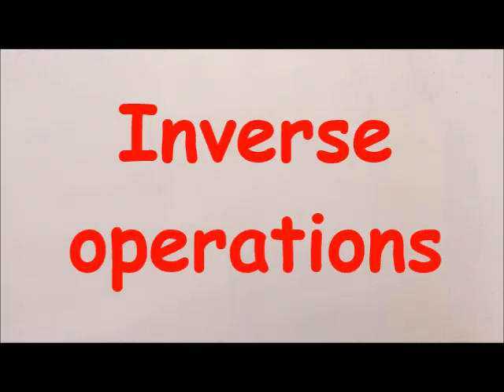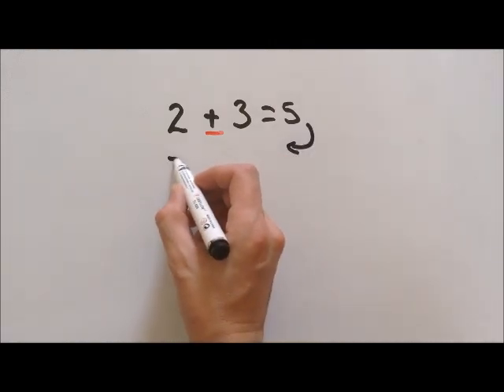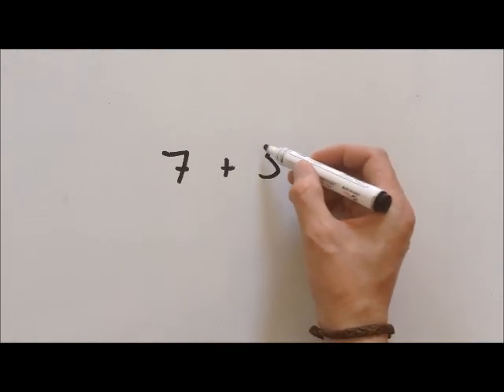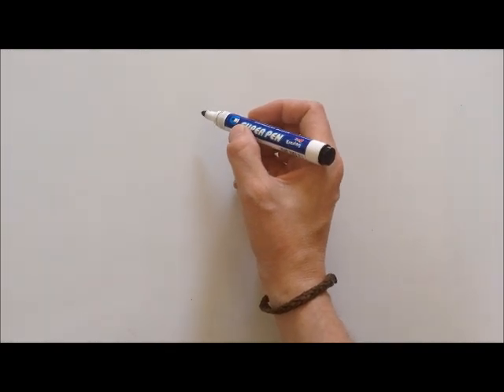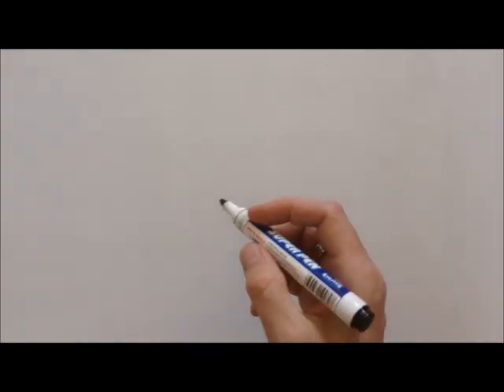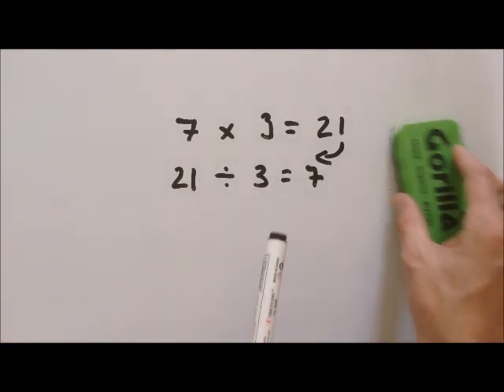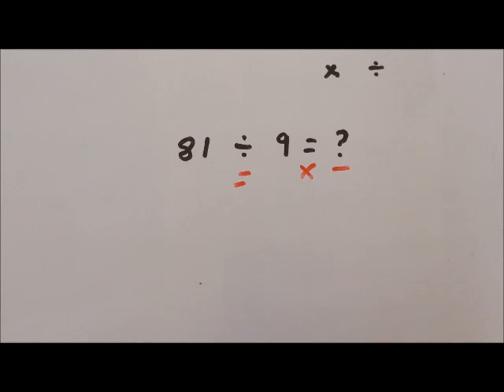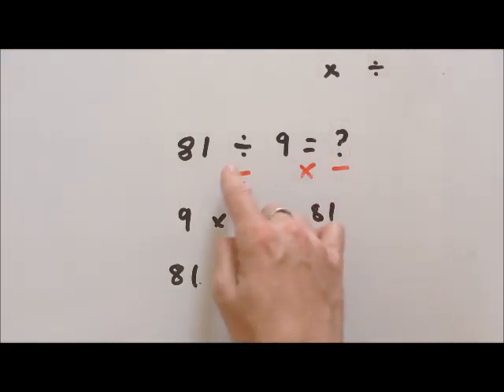Inverse Operations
A  quick rundown of Inverse Operations